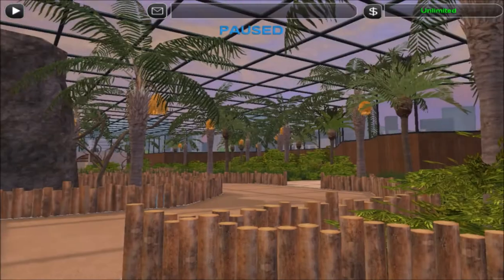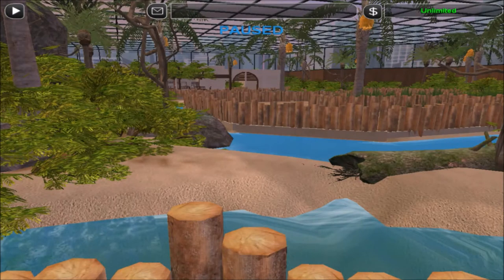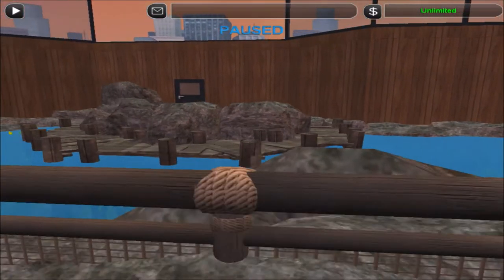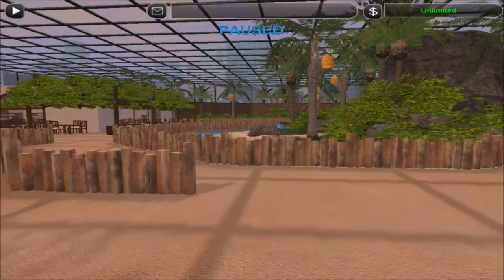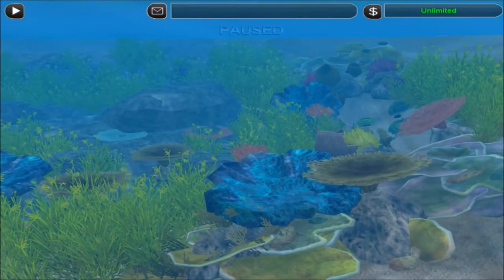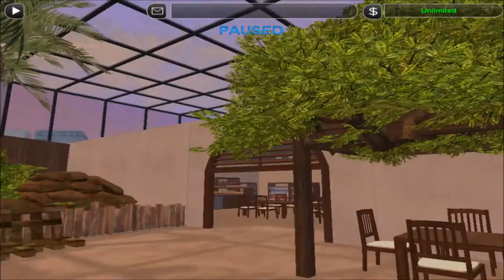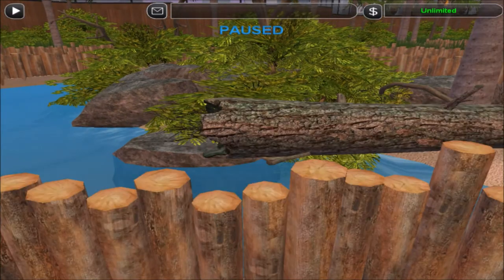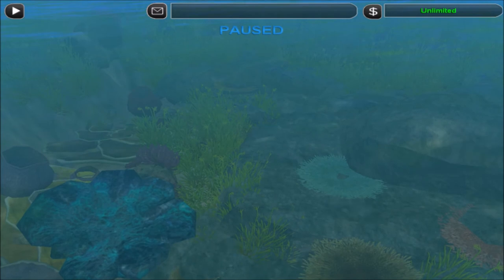Zt2 | UCZ | Competition Entry: Coconut crab theme!